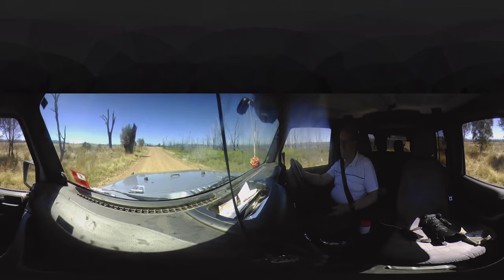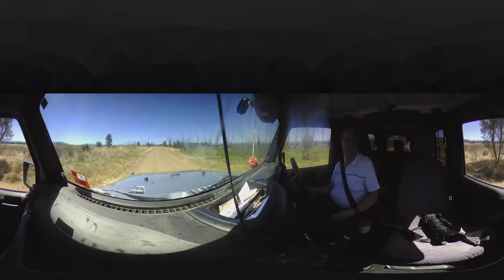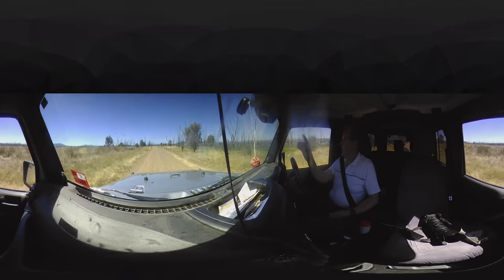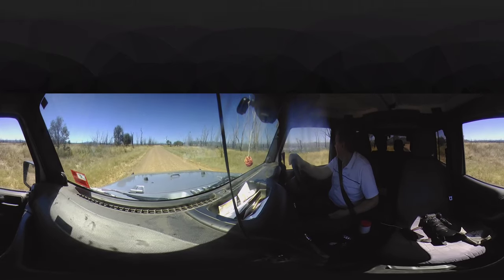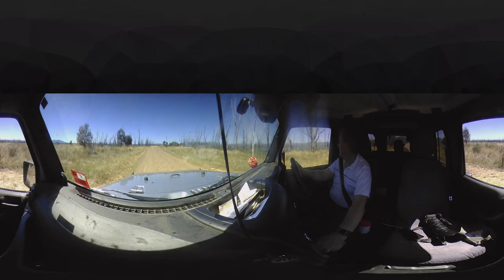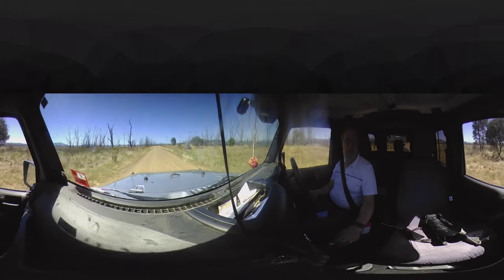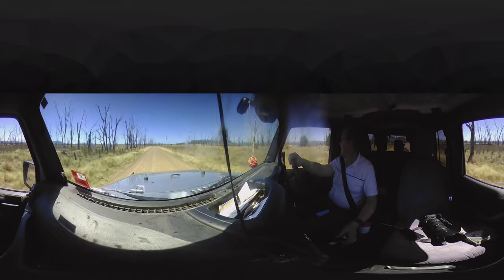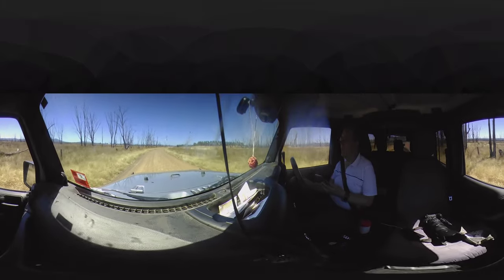Drive through - Winton Wetlands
Boggy Bridge Road